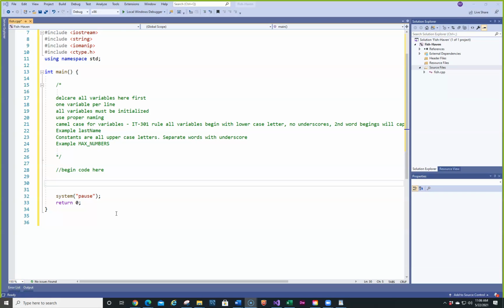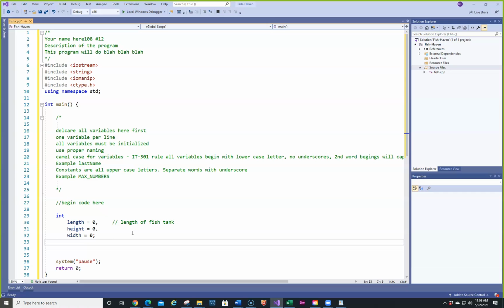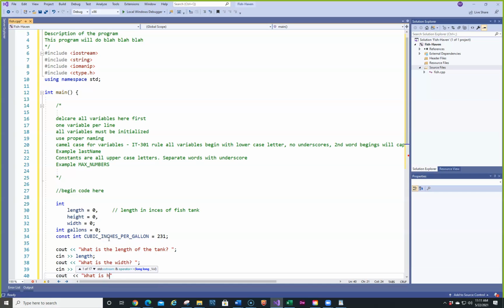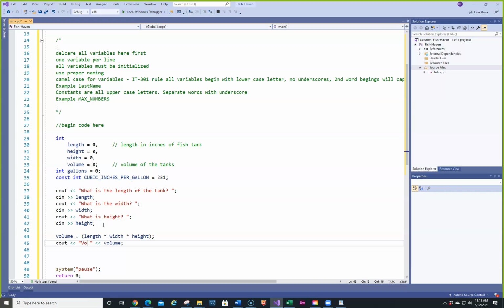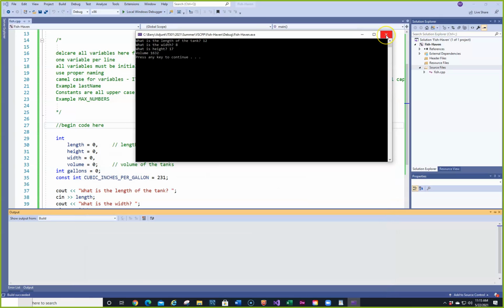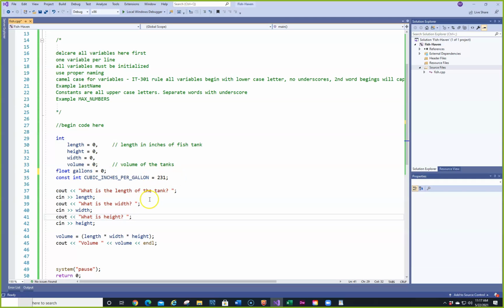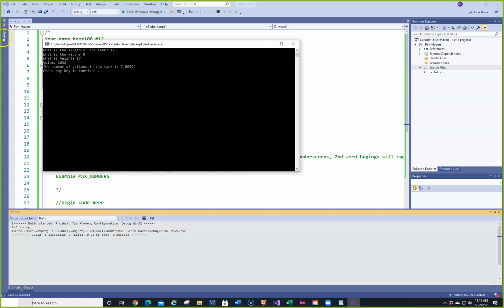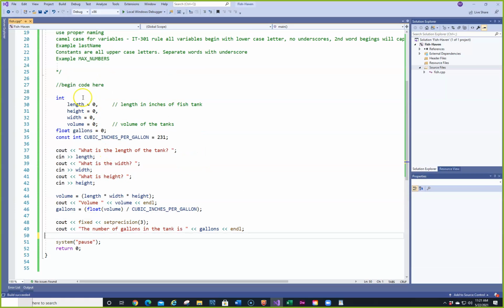IT 301 Summer A Fish Haven